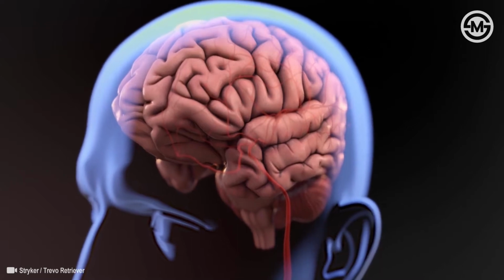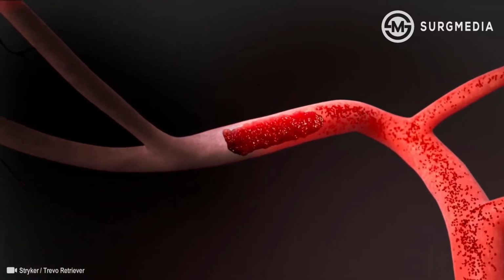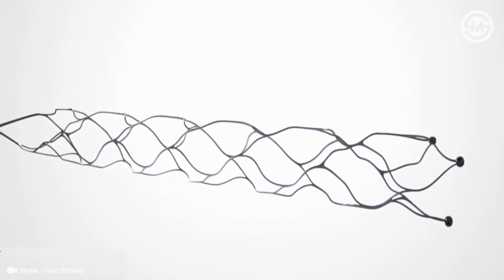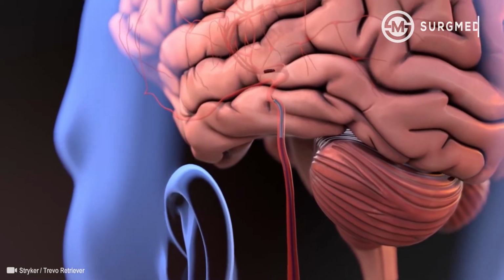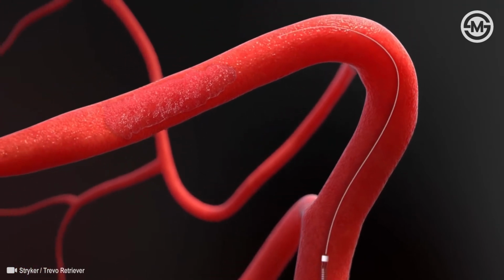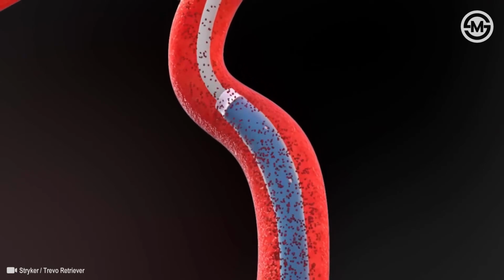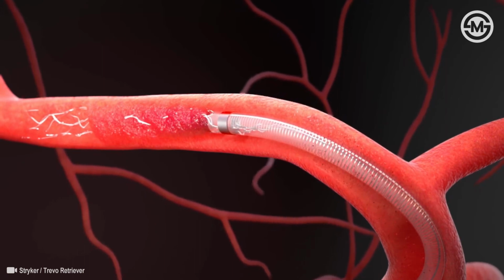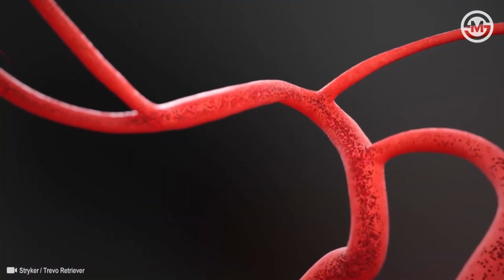Percutaneous Clot Removal in Acute Ischemic Stroke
Percutaneous Clot Removal in Acute Ischemic Stroke: Minimizing Damage to the Brain by Restoring Blood Flow.